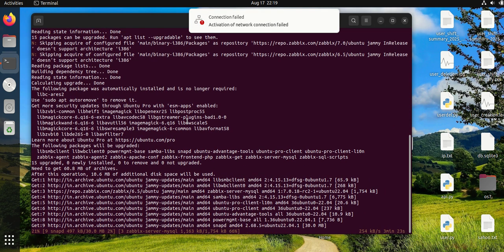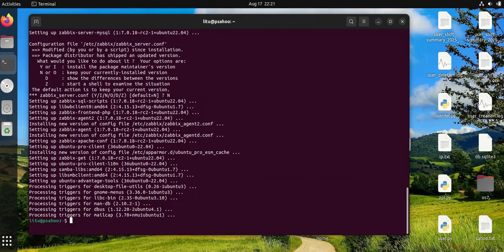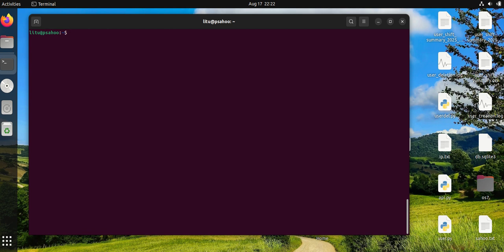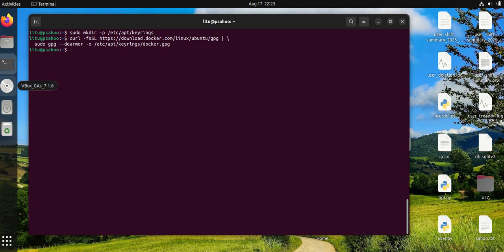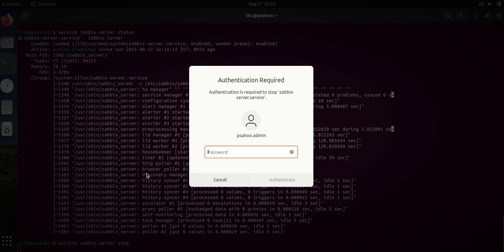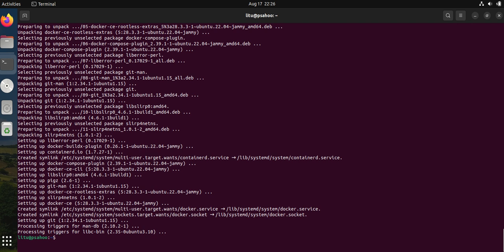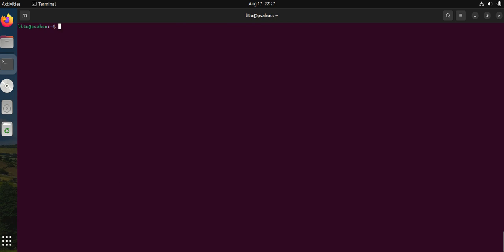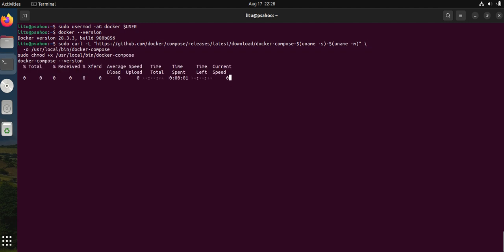Install Docker Engine on Ubuntu 22.04 | Step by Step Guide (2025) P1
In this video, we’ll set up Docker Engine on Ubuntu 22.04 from scratch.
We’ll update the system, add Docker’s official repository, install Docker CE, enable the service, and verify the installation.
By the end, your Ubuntu server will be ready to run containers.

Steps covered in this video:

Update Ubuntu 22.04 system
Add Docker GPG key and repository
Install Docker Engine and Compose plugin
Enable and test Docker service

1. sudo apt update && sudo apt upgrade -y
2. sudo apt install -y ca-certificates curl gnupg lsb-release
3. sudo mkdir -p /etc/apt/keyrings
  sudo gpg --dearmor -o /etc/apt/keyrings/docker.gpg

4. ( Add Docker repository )

sudo tee /etc/apt/sources.list.d/docker.list

5. sudo apt update
sudo apt install -y docker-ce docker-ce-cli containerd.io docker-compose-plugin

6. sudo systemctl enable --now docker
7. sudo usermod -aG docker $USER
8. docker --version